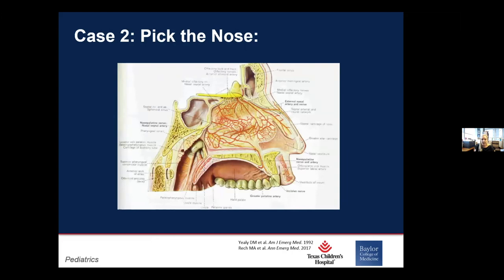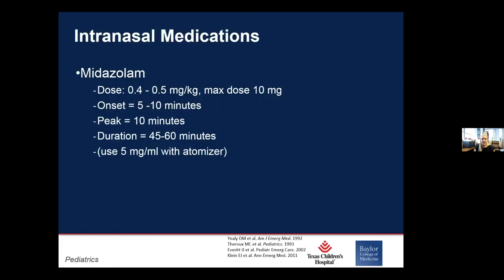RLS 2021 - Pediatric Procedual Sedation in the Emergency Department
Presented by: Corrie E  Chumpitazi MD, MS, FAAP, FACEP, Baylor College of Medicine